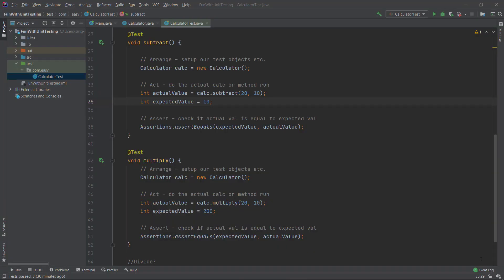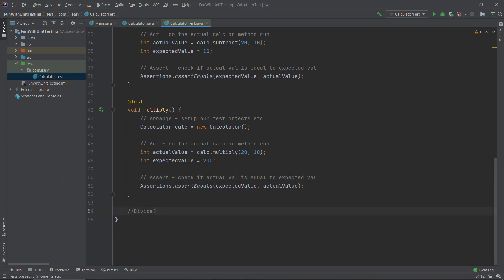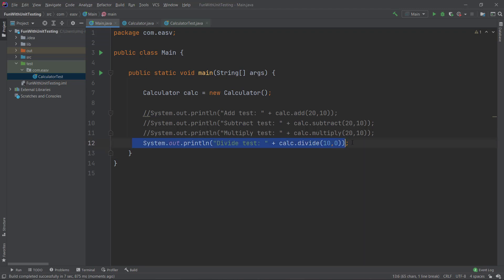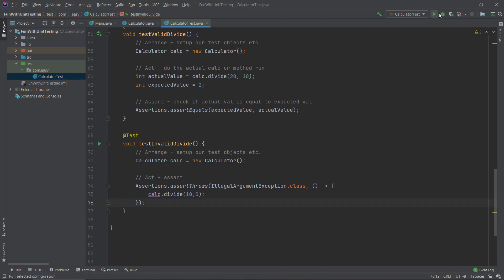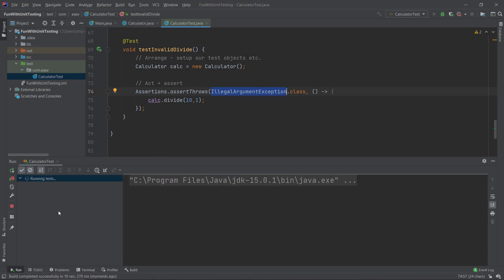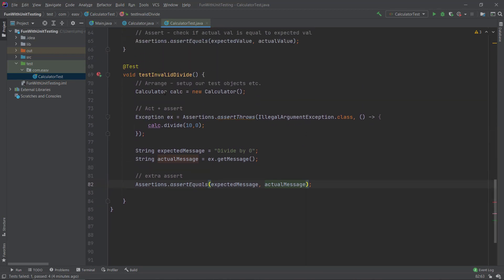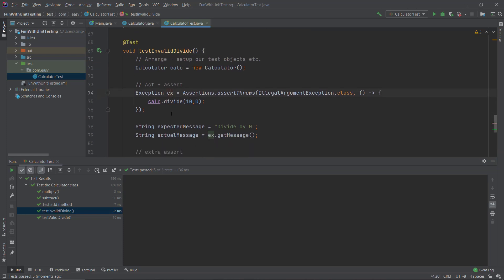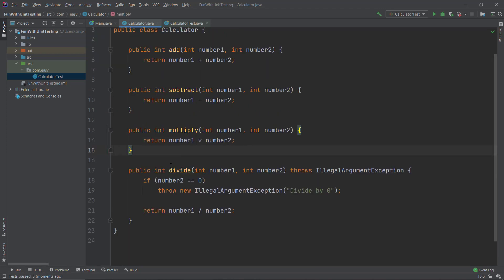Unit Testing with JUnit and IntelliJ - 03 - Invalid input testing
In this video series I demonstrates how to create unit tests in Java and IntelliJ IDEA with JUnit 5.